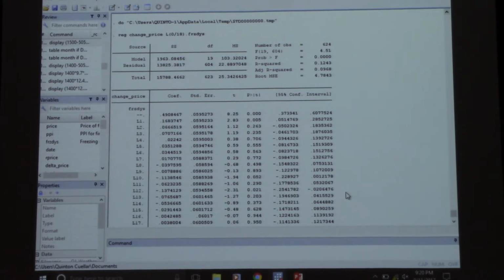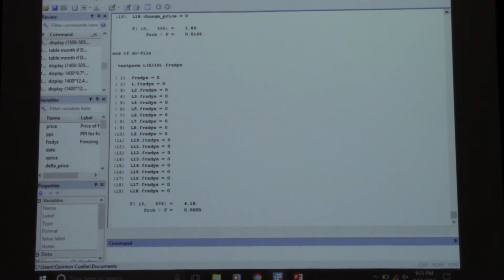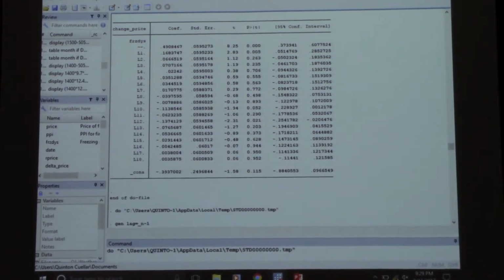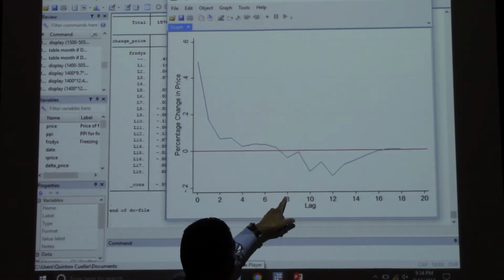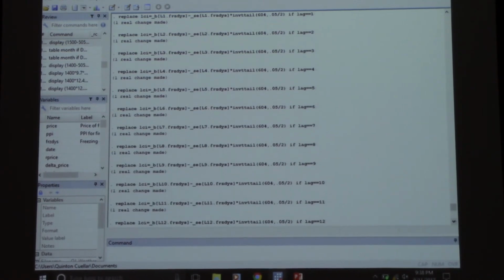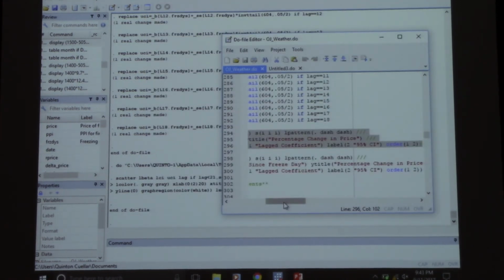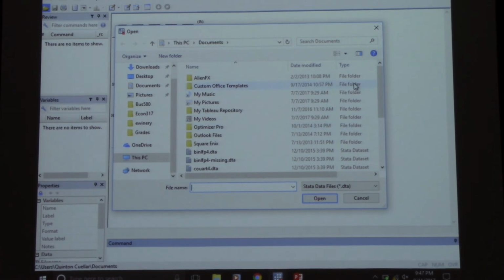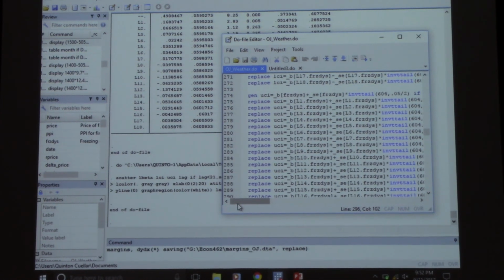BUS 582 Lecture 2 9/11/17 Part 5